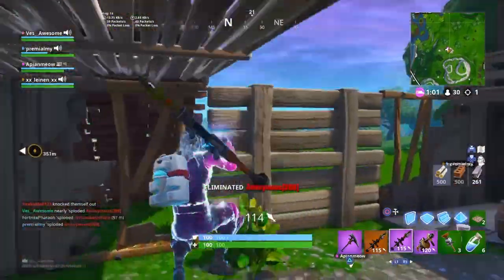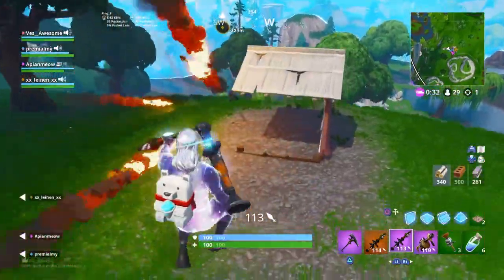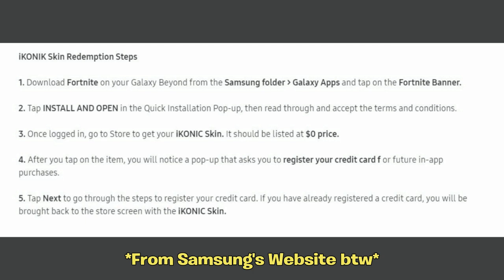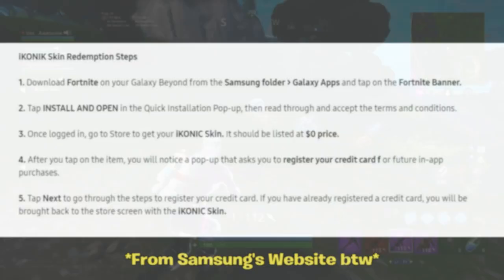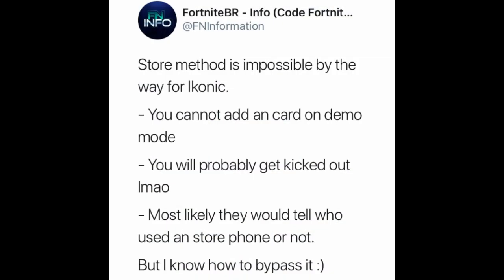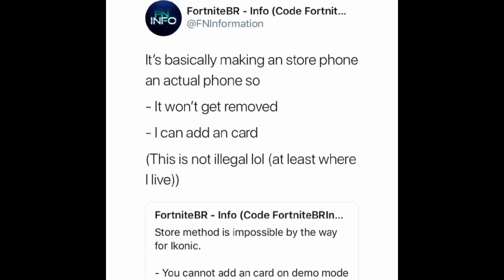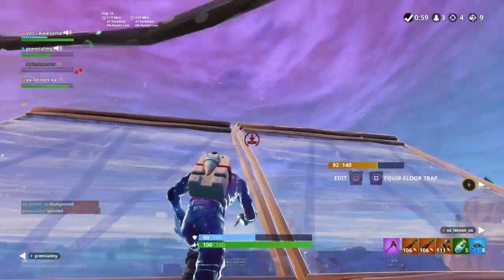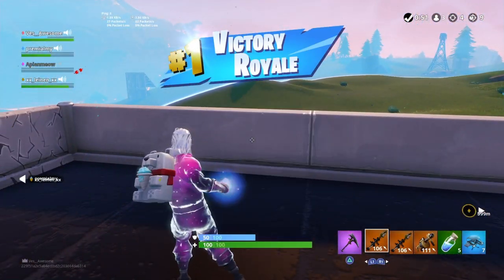"IKONIK" Skin In Store Method EXPLAINED! (How To Do It) | Fortnite Battle Royale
Im NickArg

Hello! This was "IKONIK" Skin In Store Method EXPLAINED! (How To Do It) | Fortnite Battle Royale

In this video, I showed you guys the "IKONIK" skin in store method and explained it all! Along with this I also showed you how to redeem the skin when you have the phone... I Hope You Guys Enjoyed This Video!!

Im NickArg